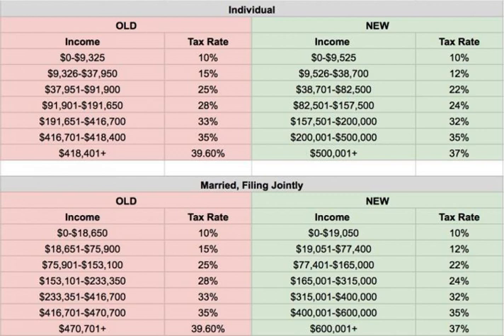6 Things You May Not Know About Taxes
6 Things You May Not Know About Taxes

History is made every single day. From political scandals to great inventions, Today Is History is here to make sure that we learn and never forget.